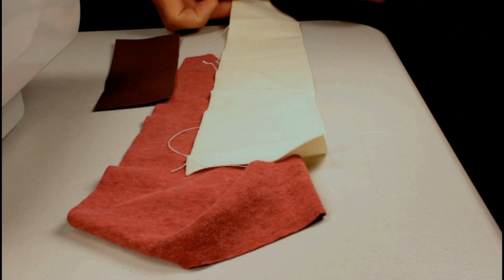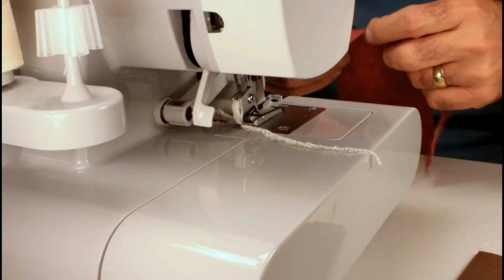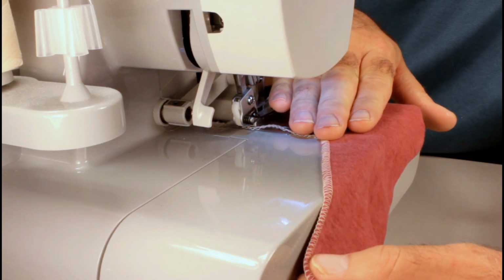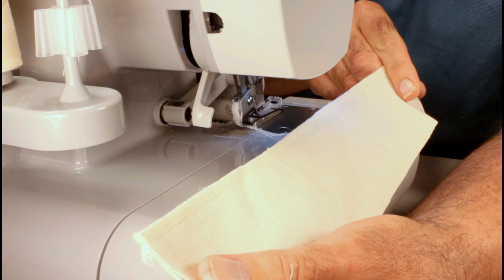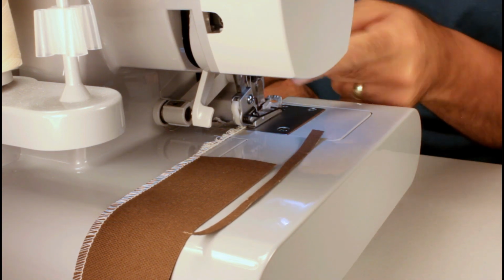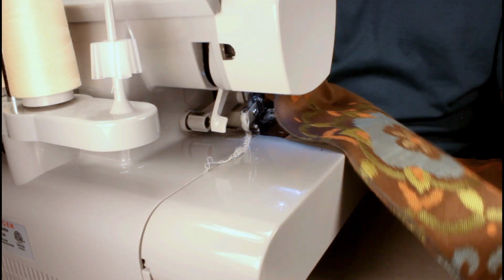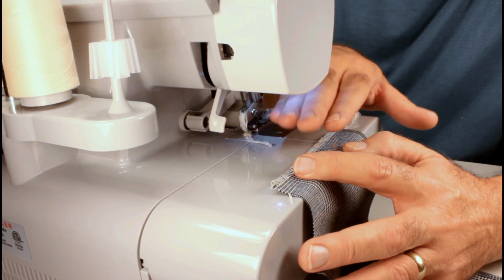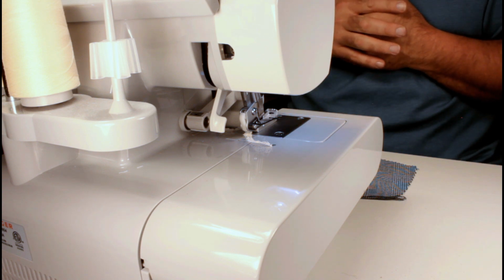Singer Heavy Duty Serger Sewing Canvas and Knits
This is an older video I created this for a request for another sewer that was looking for proof this serger would handle these types of fabrics. I decided to go ahead and make it public. Please note the bolt that held the motor on the frame broke off on this machine not too long after I recorded this video. See this video I bored out the hole and enlarged the opening in the bracket and then replaced it with a much larger bolt, but I don't care for the way this machine is designed in that area. It is labeled Heavy Duty in the motor and knife, but bolting on the motor the way they did wasn't very smart. That is the weak link in the design. Looking at my other Juki and Babylock Sergers they have a much nicer design in the plug area that will stand up over time.